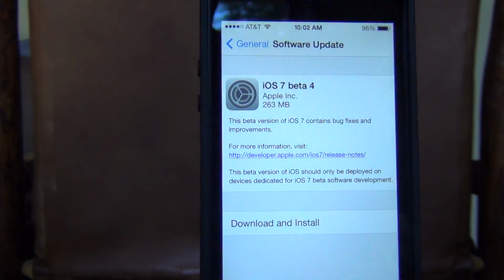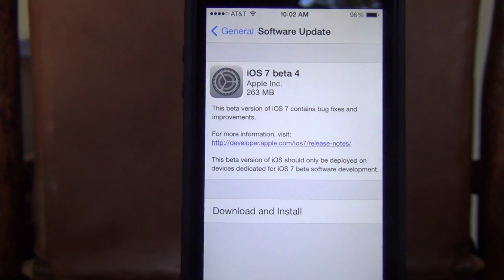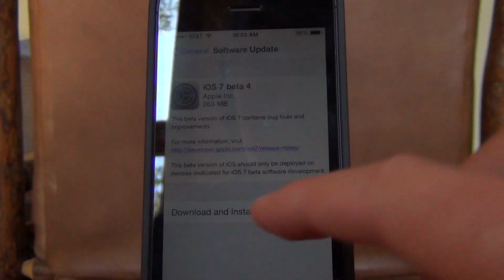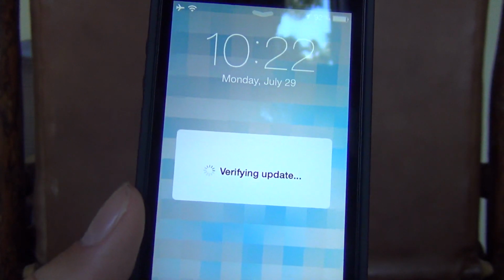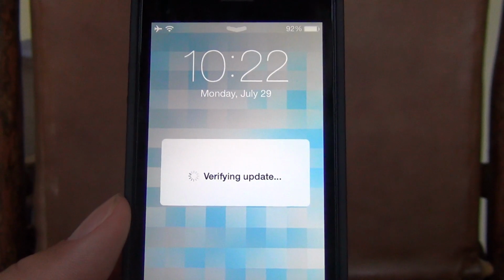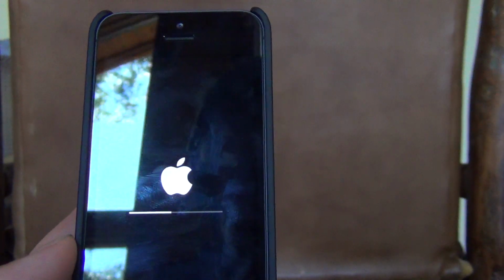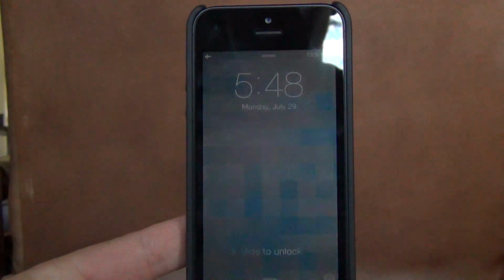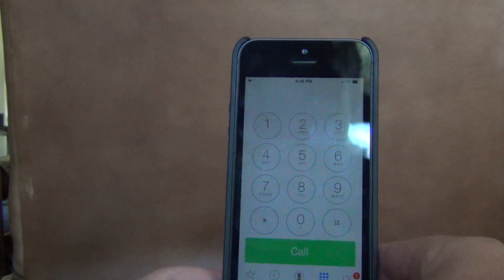What's New in iOS 7 beta 4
Here I show you how to get ios 7 beta 4 free from any other beta and what are some of the new features. There will be a blog post soon on all the new features since I did not have time to cover them all in this video.